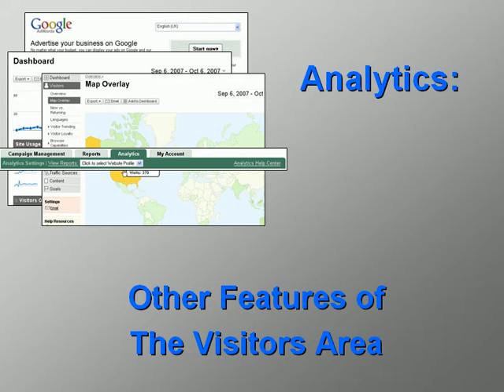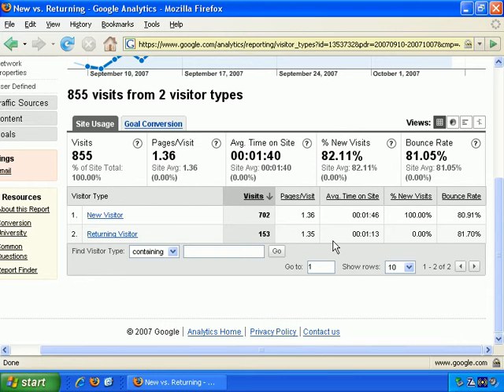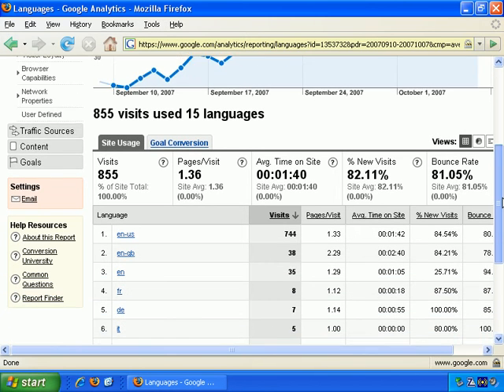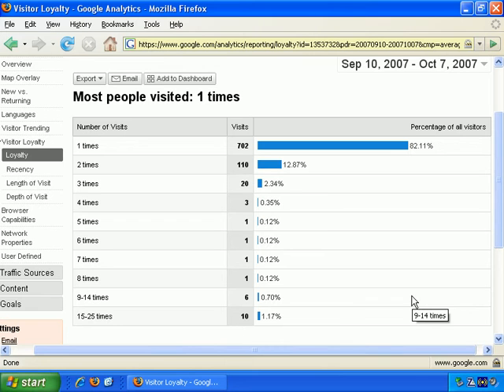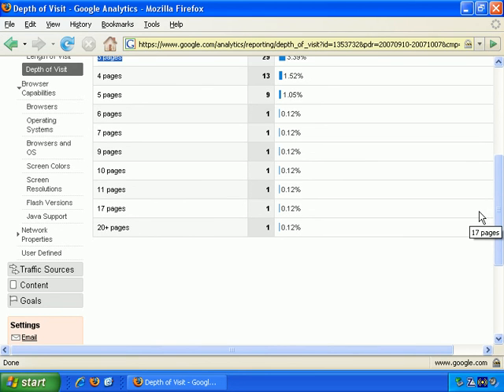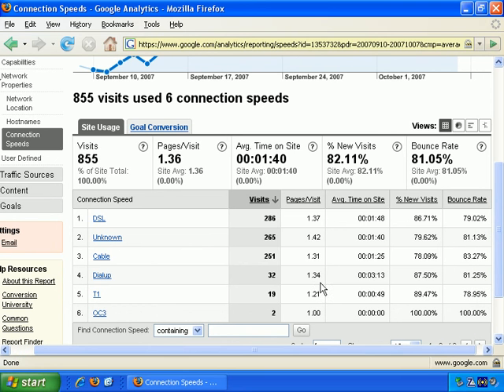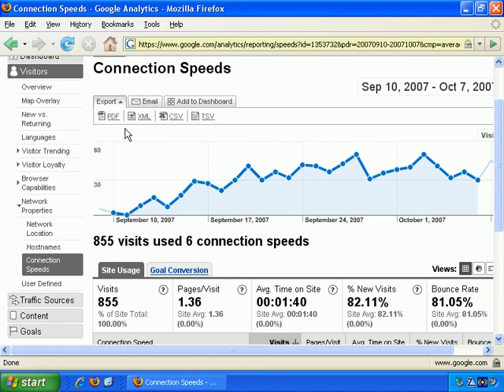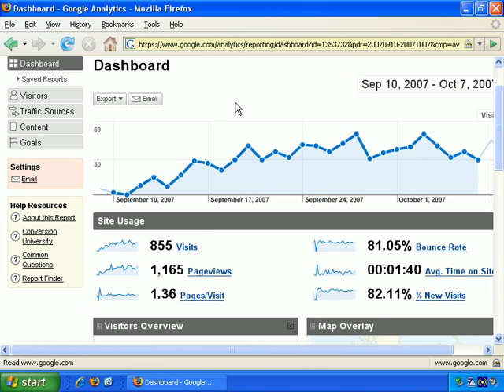Introduction To Google Analytics - How To Use Other Visitor Area Features In Google Analytics